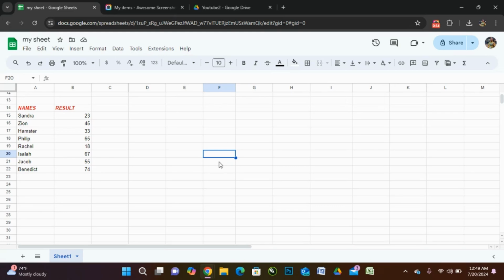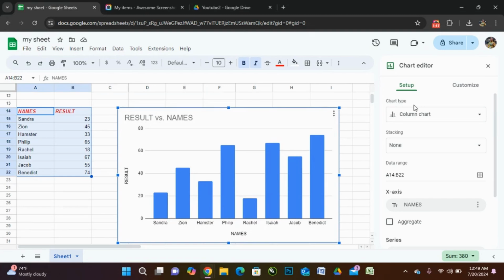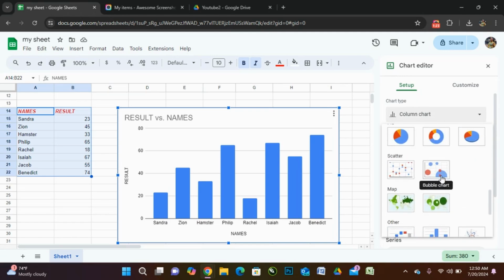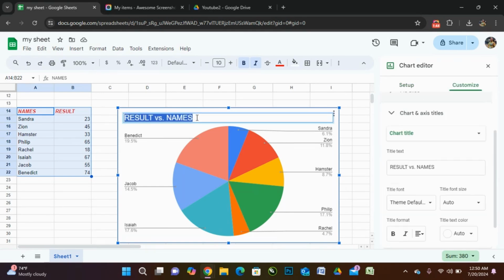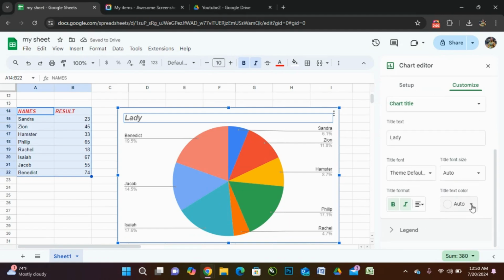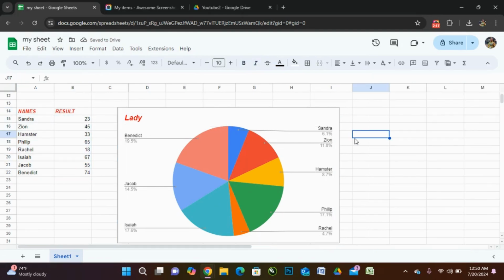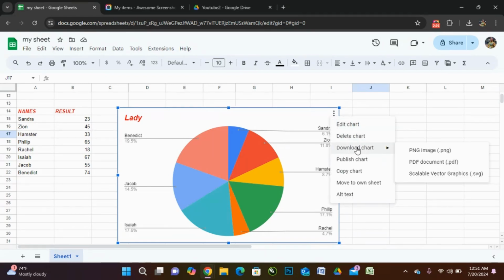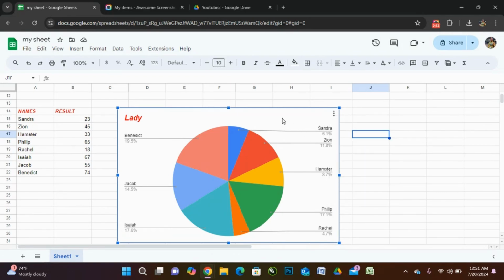How To Make A Pie Chart In Google Sheets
Discover how to create a pie chart in Google Sheets with our easy-to-follow tutorial. This video will guide you through the steps of selecting data, customizing your chart, and integrating it into your spreadsheets, enhancing your ability to visually represent data and make impactful presentations.